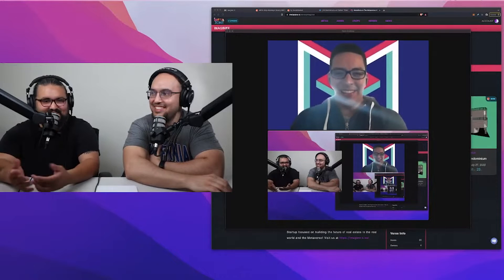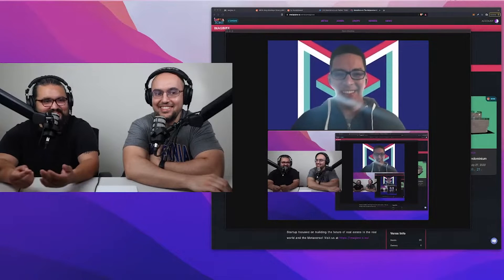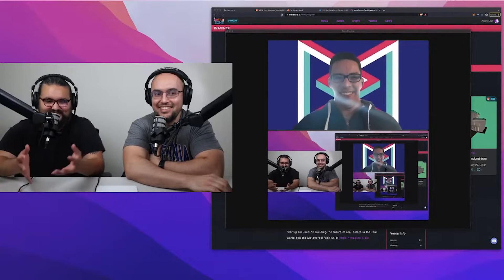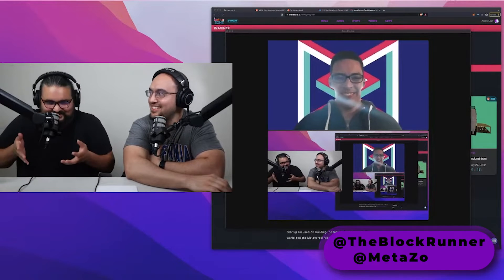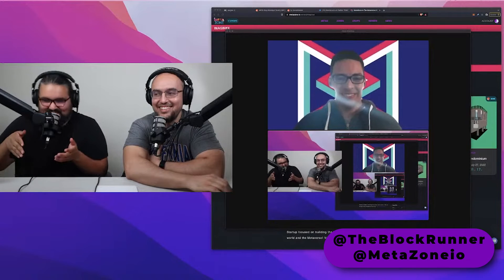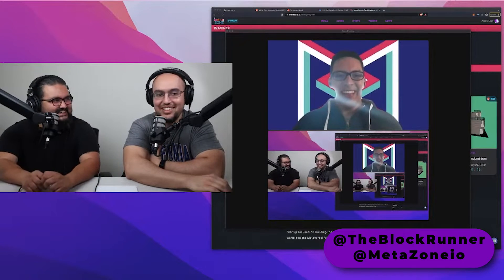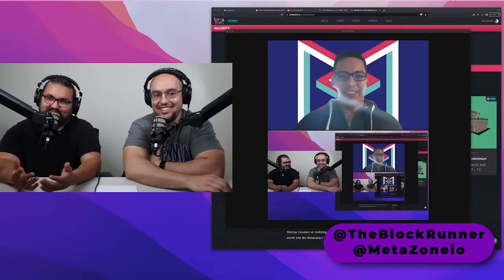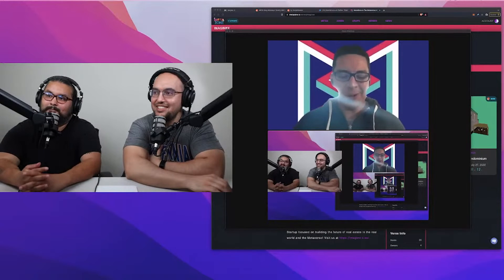How VR Can Change School Learning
A clip discussing how technology like VR can change the way students can learn a subject.